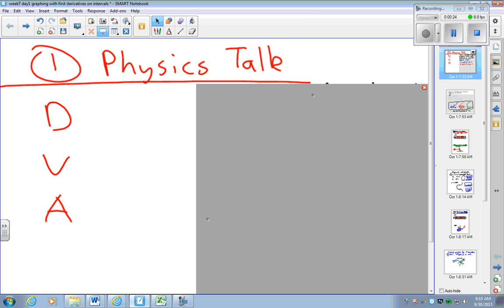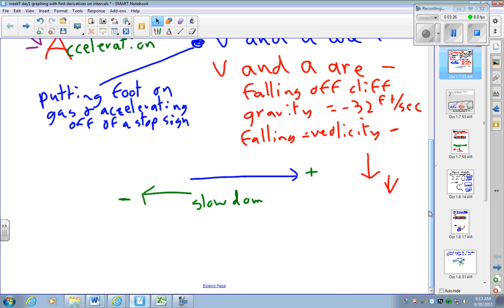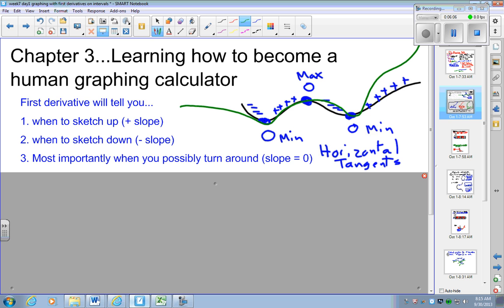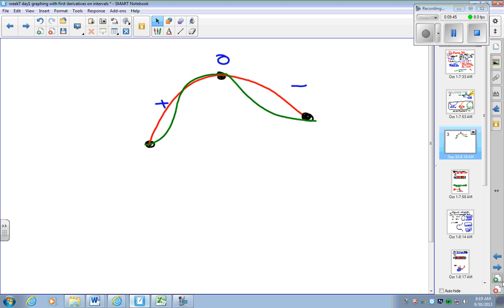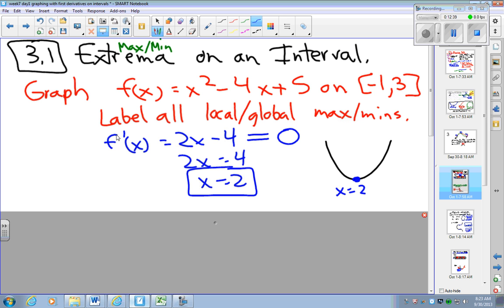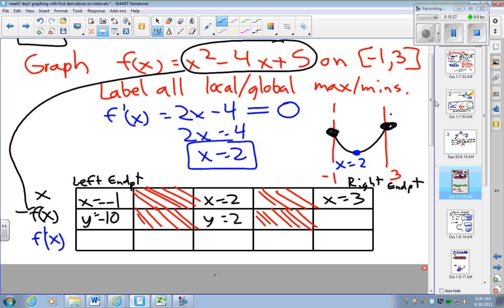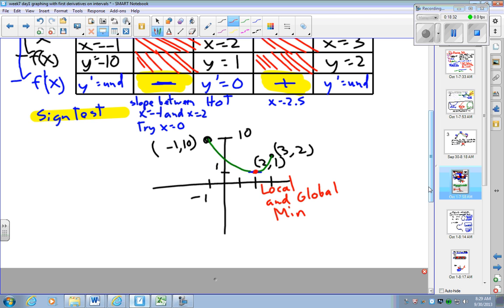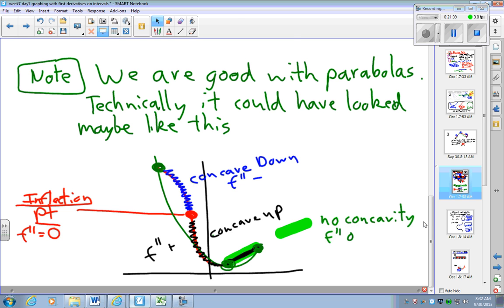Oct 2 Graphing with 1st Derivative on Intervals Video 1 1)